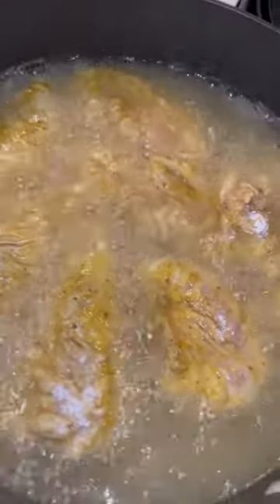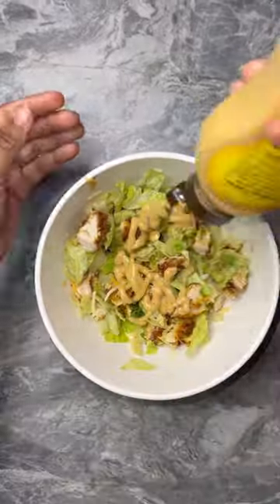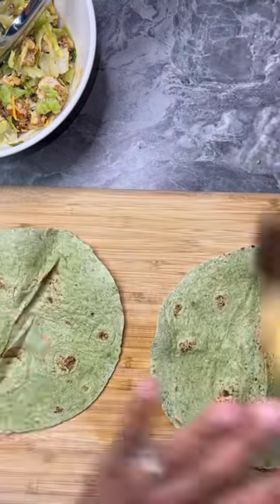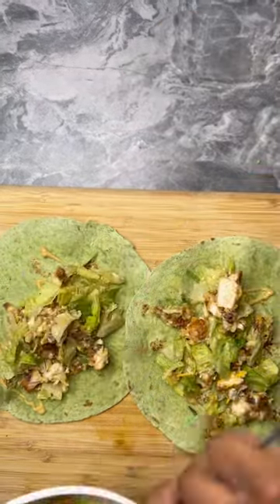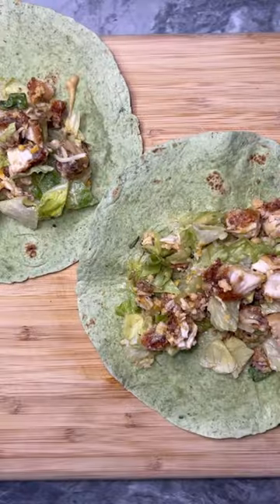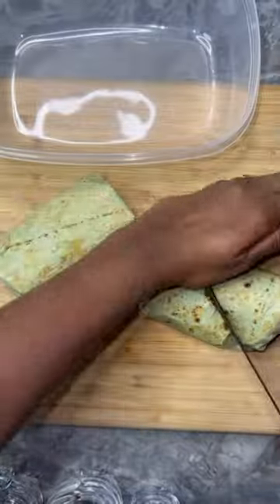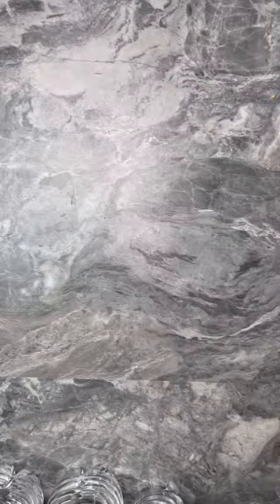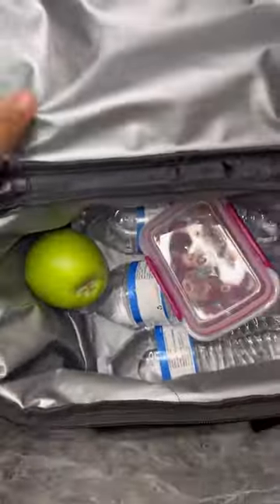Honey Mustard Chicken Wraps!❤️